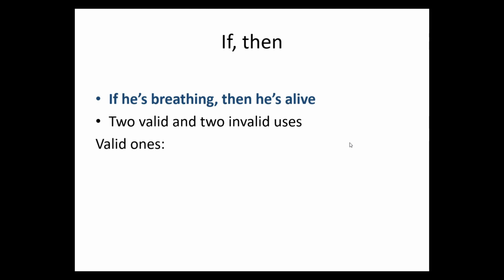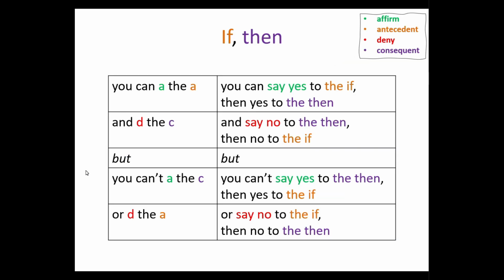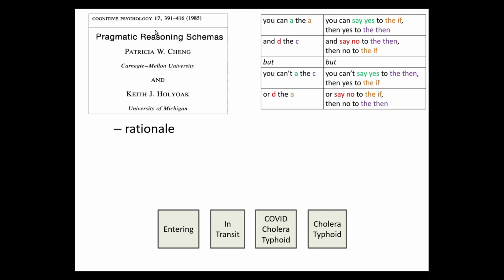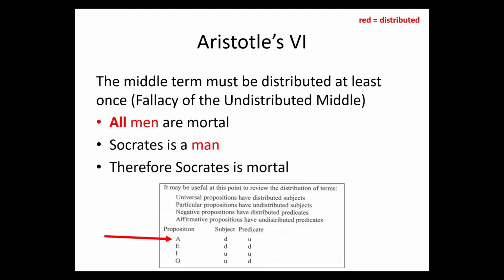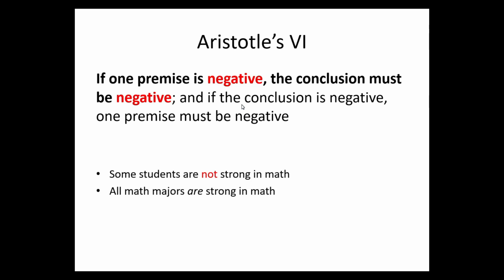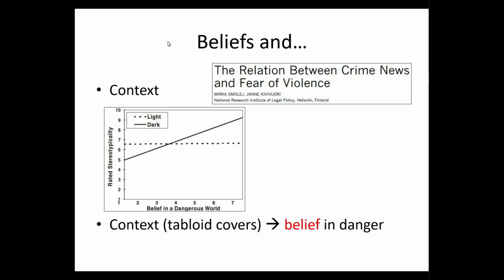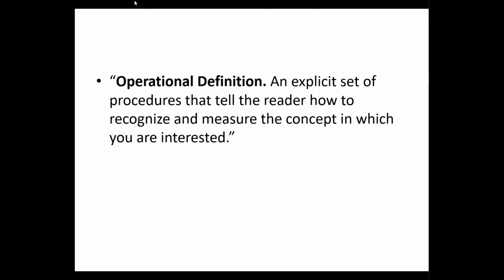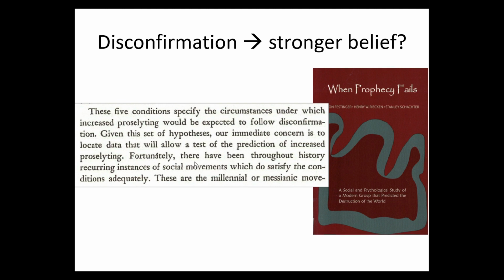Psychology of Education 9 - Complex Cognition part 1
If-then, Wason card task, syllogisms, Aristotle's rules, modus ponens, modus tollens, affirming the antecedent, denying the consequent, denying the antecedent, affirming the consequent, belief testing, syntopical reading, falsifiability